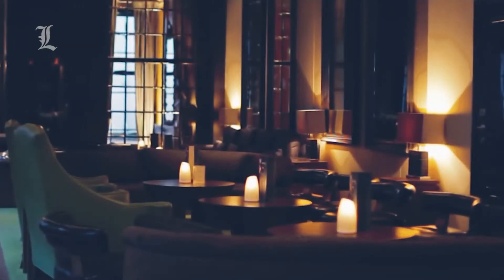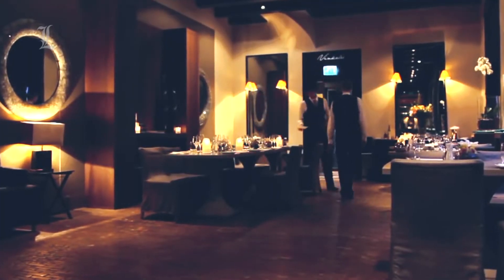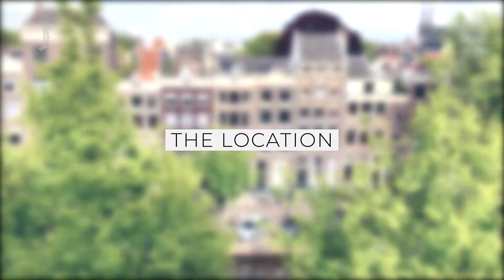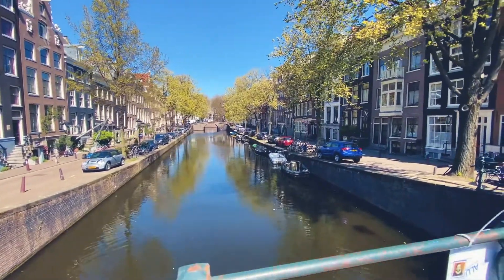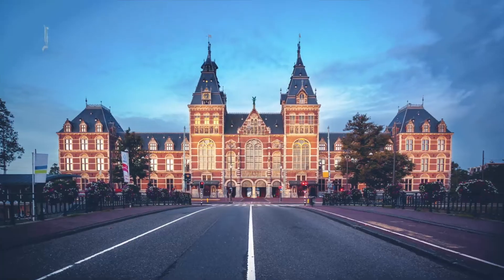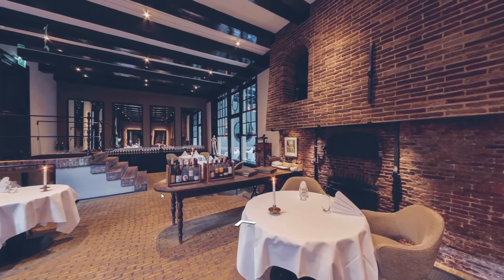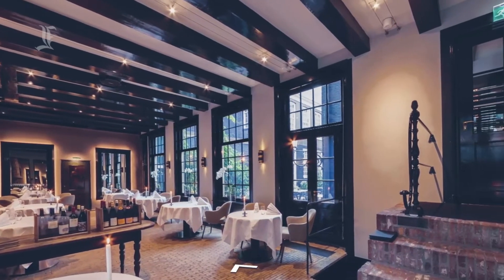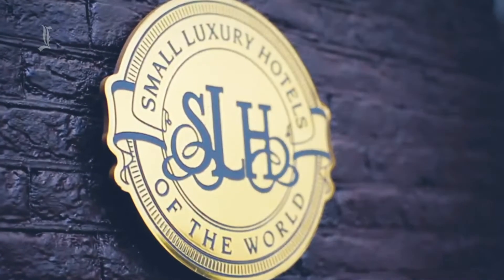The Dylan Hotel Amsterdam | An In Depth Look Inside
Welcome to Details in Luxury and in this video we are going to give an in depth look inside The Dylan Hotel Amsterdam .
This is an really luxurious property that is worth visiting.